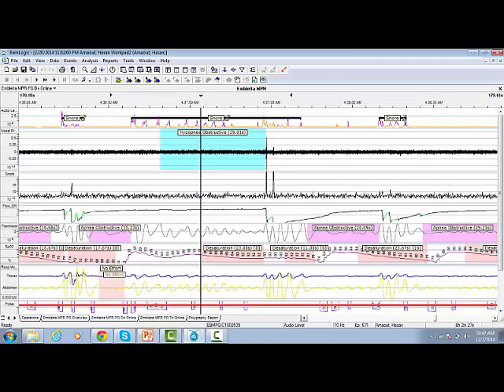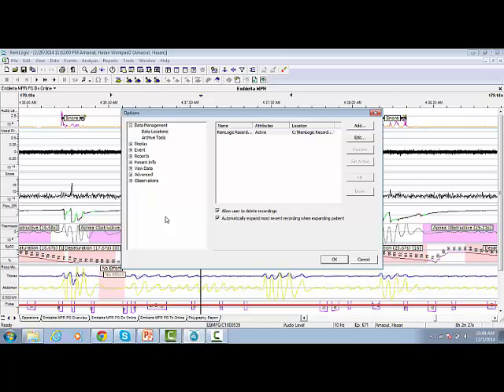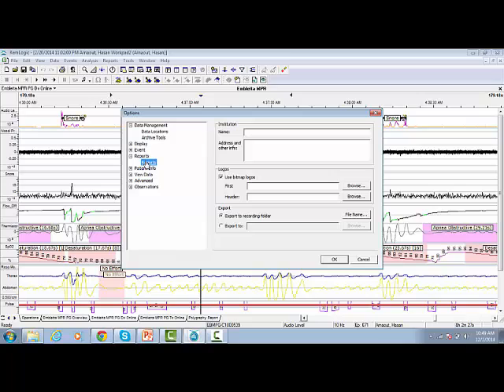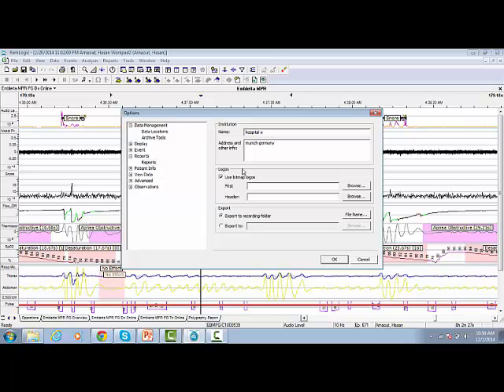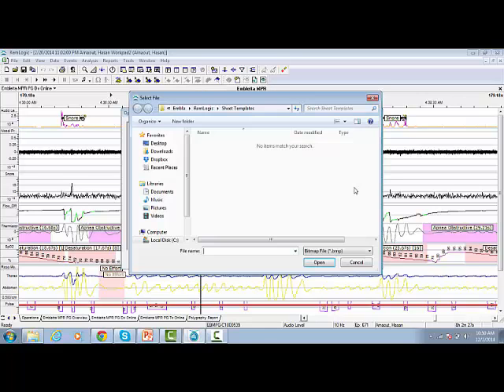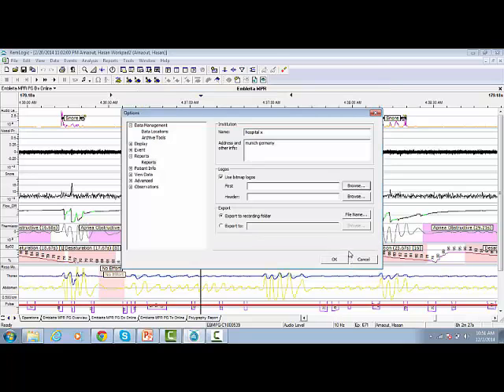27. RemLogic Customizing Standard Report